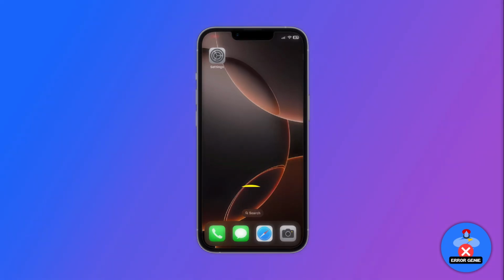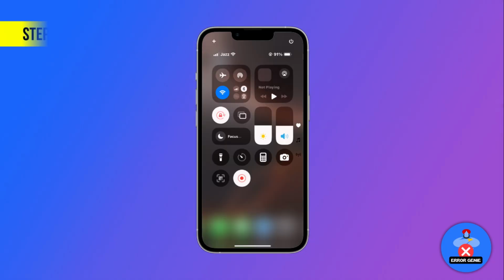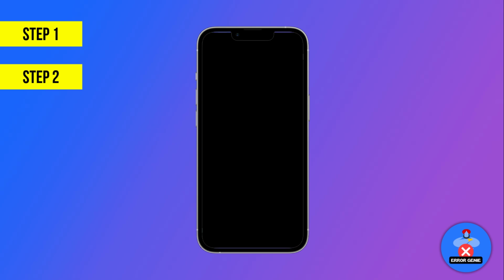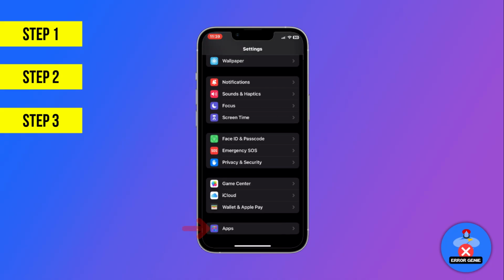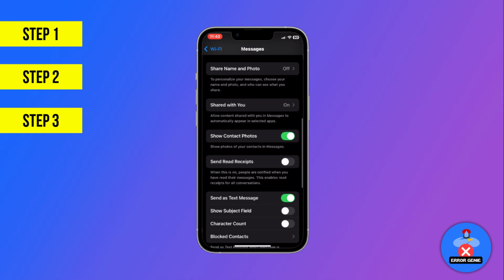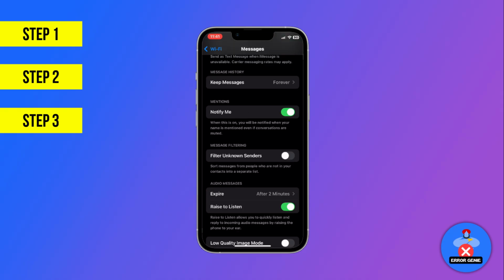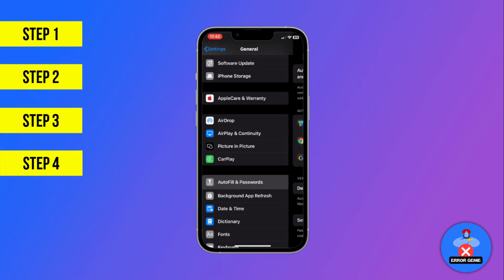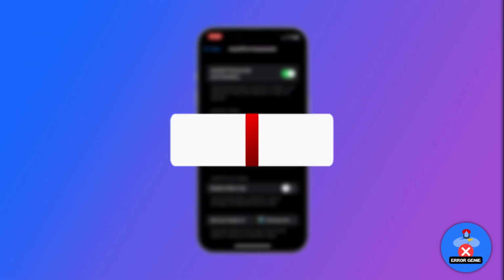How To Fix Not Receiving Verification Code Texts iPhone Android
How To Fix Not Receiving Verification Code Texts (iPhone & Android) – Step-by-Step Guide. Are you not receiving verification code texts on your iPhone or Android device when trying to log in to apps, banks, or websites? This problem is frustrating because verification codes (also called OTPs – one-time passwords) are essential for account security, online banking, social media logins, payment confirmations, and two-factor authentication (2FA).

In this ultimate guide, I’ll show you step-by-step how to fix not receiving verification code SMS texts on both iPhone and Android. Whether you’re having issues with Google, Apple, Facebook, WhatsApp, PayPal, Cash App, Amazon, or your bank, this tutorial covers all possible solutions to get verification codes delivered to your phone again.

🔍 Why You’re Not Receiving Verification Codes

Before jumping into fixes, let’s understand the main causes:

📱 Network issues – poor mobile signal or weak internet.

🚫 Carrier blocks – your SIM card or carrier may block short codes.

⚙️ Phone settings – Do Not Disturb, spam filters, or blocked numbers.

🔒 Account security – unusual activity flagged by the provider.

📡 Outdated SIM/phone software – old carrier settings or firmware.

🌍 Roaming restrictions – traveling abroad without enabling roaming.

📨 Message center problems – misconfigured SMSC (Short Message Service Center).

✅ Quick Fixes for iPhone & Android
1. Restart Your Phone

A simple restart clears network glitches.

2. Check Network Signal

Ensure you have at least 2-3 bars of signal.

Switch Airplane Mode on/off to reset the connection.

3. Check Your SIM Card

Remove and reinsert the SIM.

Try your SIM in another phone.

4. Disable Do Not Disturb or Focus Mode

iPhone: Settings - Focus - Do Not Disturb.

Android: Quick Settings - Do Not Disturb.

5. Clear Message Blocking

Make sure short code messages are not blocked.

Contact your carrier if unsure.

6. Check Spam or Blocked Numbers

Sometimes verification codes get flagged as spam.

7. Update Carrier Settings

iPhone: Settings - General - About (install update if prompted).

Android: Carrier updates usually come with system updates.

🛠️ Advanced Fixes

iPhone: Settings - General - Transfer or Reset iPhone - Reset - Reset Network Settings.

Android: Settings - System - Reset - Reset Network Settings.

🔹 Switch to Wi-Fi or Mobile Data

Some apps deliver codes via data-based verification instead of SMS.

🔹 Try Another SIM Card

Insert a different SIM to check if the issue is carrier-specific.

🔹 Use a Backup Method

Many apps allow email verification codes or authenticator apps (Google Authenticator, Authy, Microsoft Authenticator).

📱 iPhone-Specific Fixes

Ensure iMessage is activated under Settings - Messages - iMessage.

Reset Apple ID sign-in if Apple verification codes are not arriving.

Turn off Filter Unknown Senders under Settings - Messages.

📱 Android-Specific Fixes

Clear Messaging app cache/data under Settings - Apps - Messages.

Make Messages your default SMS app.

Disable battery optimization for the Messages app.

🔧 Carrier-Related Fixes

Call your carrier and ask them to enable short code messaging.

Check if your plan includes SMS/MMS support.

Request a new SIM card if the current one is faulty.

🌍 International & Roaming Fixes

Enable Roaming under Mobile Network settings.

Ensure the carrier you’re visiting supports short code delivery.

📚 FAQs: Fix Verification Code Not Received

Q1: Why am I not receiving verification code texts on my iPhone?
A: It could be due to blocked numbers, iMessage interference, or carrier restrictions. Try resetting network settings.

Q2: Why is my Android phone not receiving OTP SMS?
A: Check that your Messages app is set as the default SMS app and short code SMS is enabled by your carrier.

Q3: Can email replace SMS verification?
A: Yes, many apps allow email-based OTPs or authentication apps.

Q4: Why don’t I get my bank’s verification codes?
A: Your bank may require international SMS enablement or may block codes to VoIP numbers.

Q5: Is Google Authenticator safer than SMS OTP?
A: Yes, because SMS can be intercepted. Use authenticator apps when possible.

📌 Extra Tips for Security & Convenience

Always keep your phone number updated with banks and apps.

Use Authenticator Apps for better security.

Avoid relying on a single verification method.

Check if your phone is blacklisted for spam protection.

⚡ Final Note: If you’re still not receiving verification code texts after trying these fixes, contact your carrier or the app/service provider directly. They may need to re-provision your number for short code messages.